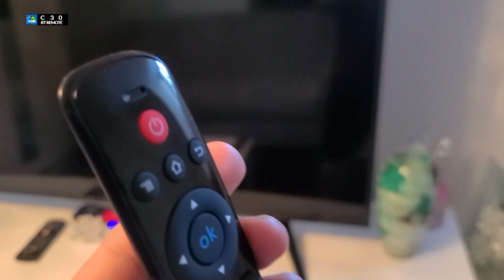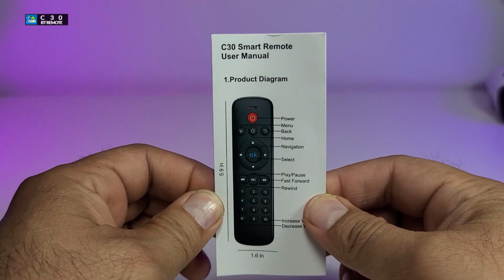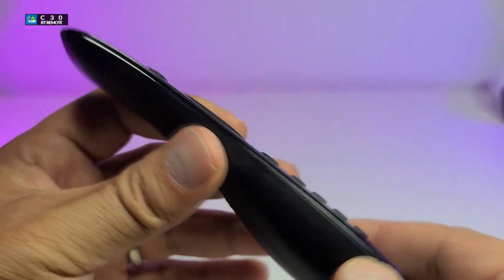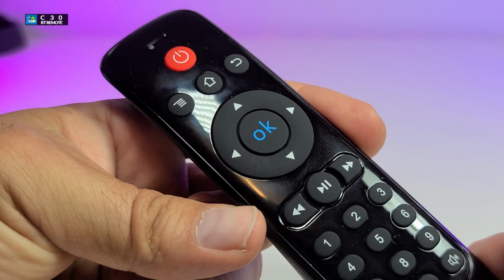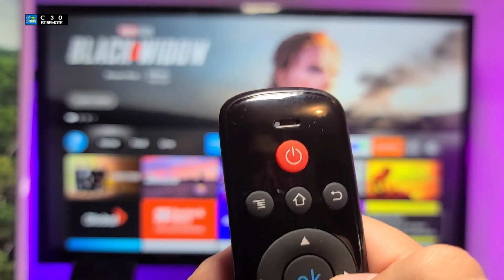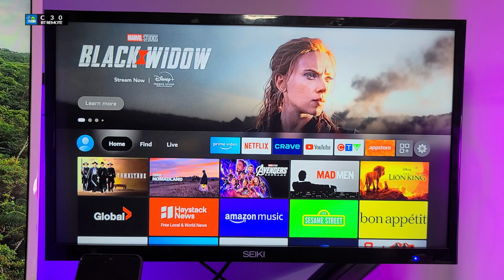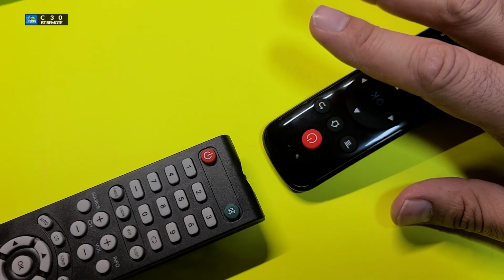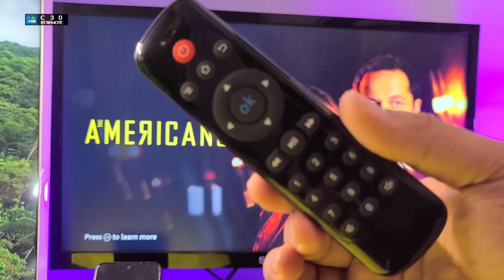C30 Replacement Bluetooth Smart Remote for FireTV - Stick - Cube - TVOS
This is the replacement Remote for Your FireTV or FireTV Stick or Fire Cube, this also going to be compatible and work like charm with any Android TVOS boxes.

Pros:
- Very Small fit your hand
- Battery Placement led
- The Buttons are very functioning
- The IR learning

Cons:
- None Yet

index:

00:00 intro
00:54 Unboxing
01:16 User Manual
01:53 C30 Remote
02:22 Going Around Remote
02:52 All Keys On Remote
03:25 Input Batteries
03:45 How to Pair with FireTV Stick
05:38 Home button ( Testing )
06:05 Numeric Buttons ( Testing )
06:33 Pair TV with IR Functions
07:44 Turn On TV ( Testing )
07:55 Vol Button ( Testing )
08:10 Conclusion

Where to Purchase:
Amazon USA
Amazon CAN: Not Available